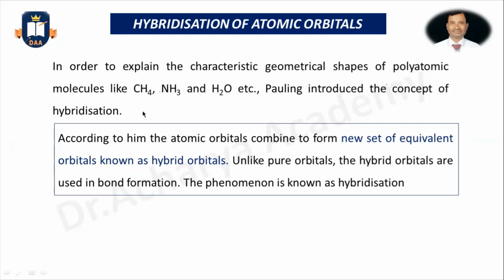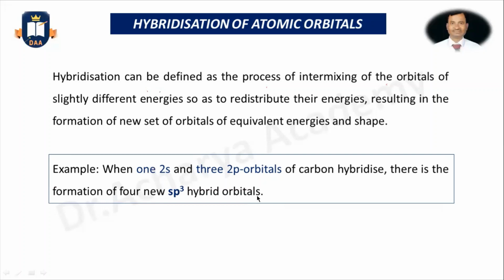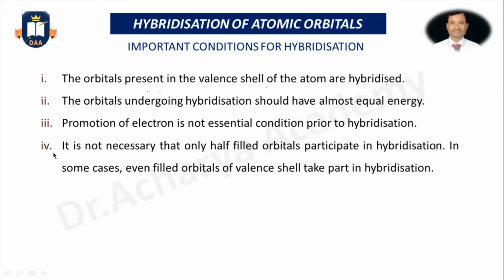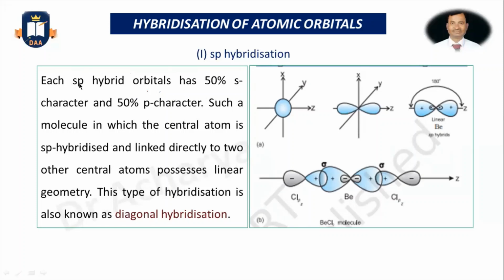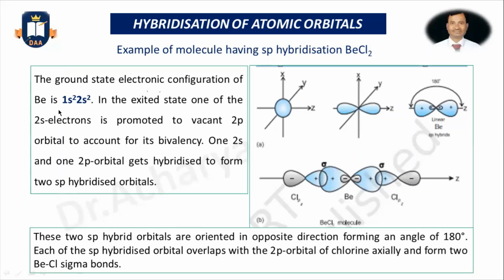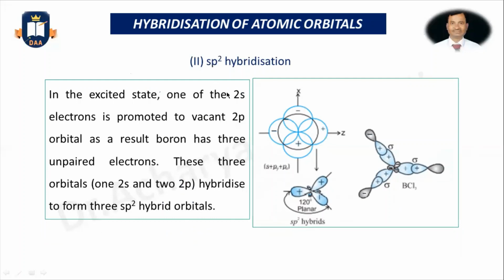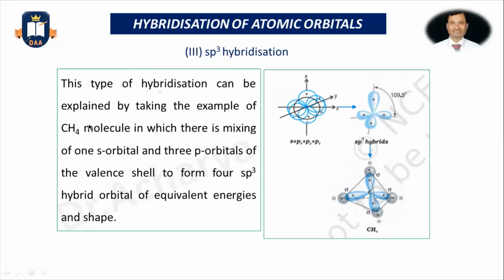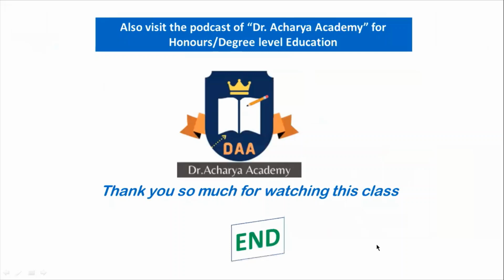(CBSECH11-082)Chemistry, Class-11, HYBRIDISATION OF ATOMIC ORBITALS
This class discusses HYBRIDISATION OF ATOMIC ORBITALS (SP, SP2 and SP3 hybrid orbitals)